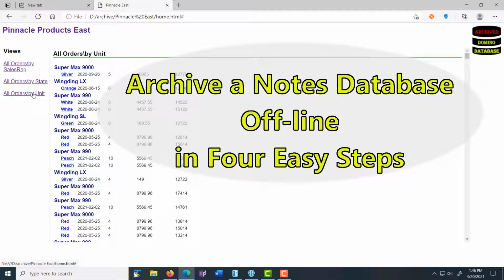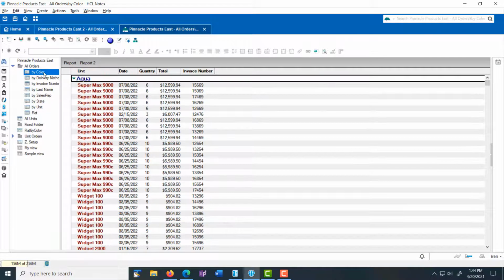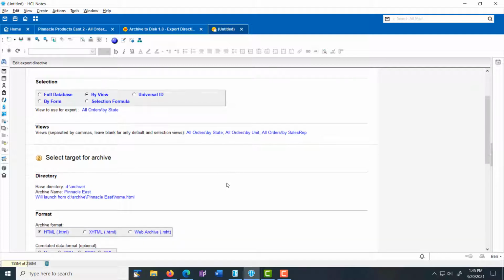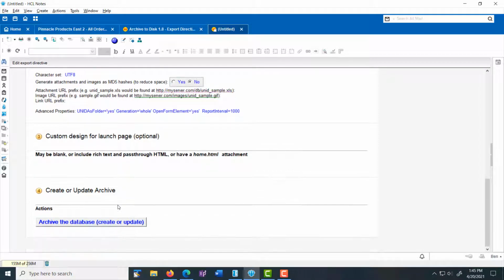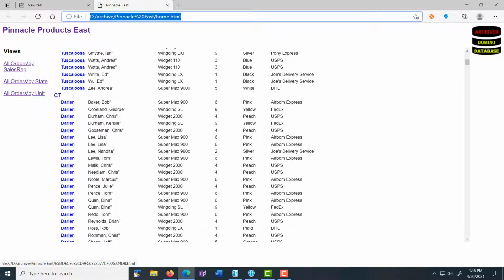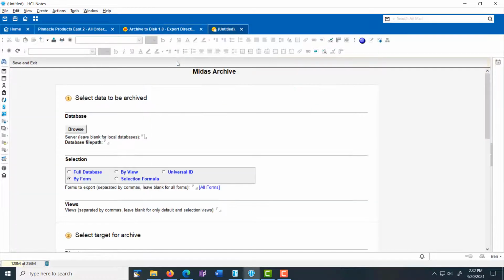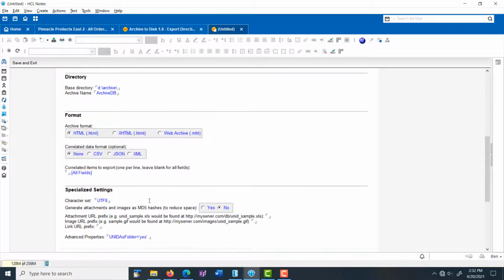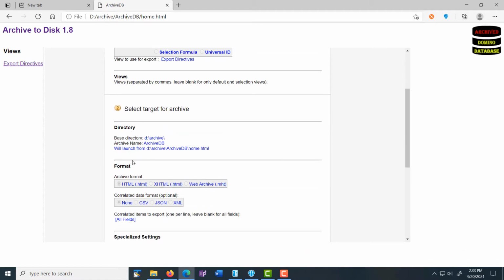Archive a Notes DB Off-Line in 4 Easy Steps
Creating an off-line archive for a database doesn't require any fancy coding, but can handle all the fancy, complex stuff including views, rendered forms, doclinks, sections, tabbed tables, etc. This brief demo introduces the Midas Archive, and will be followed by demos showing more advanced features that can be added without any additional coding.